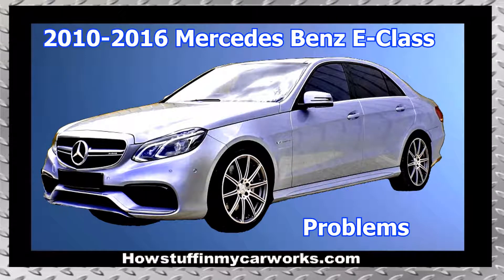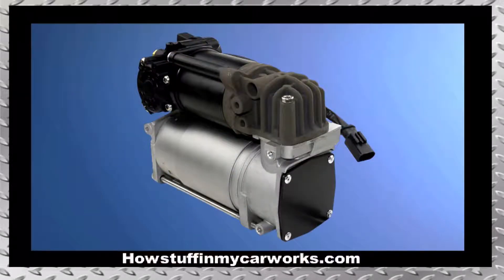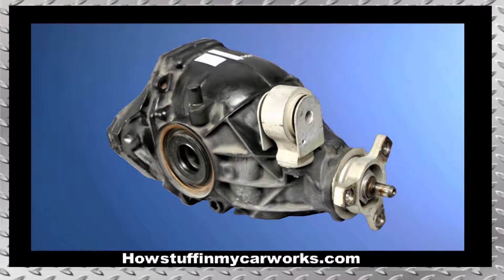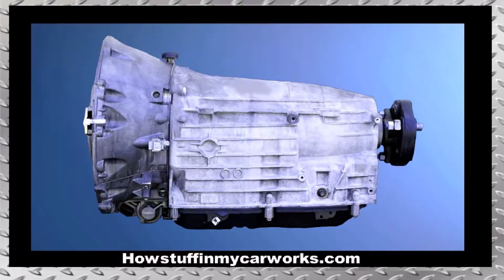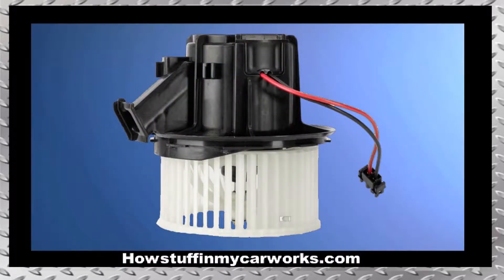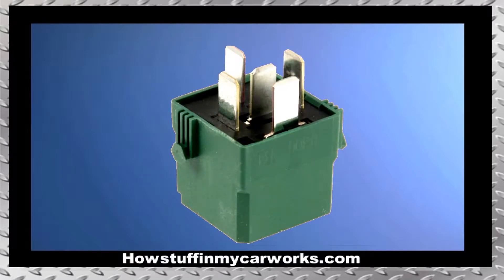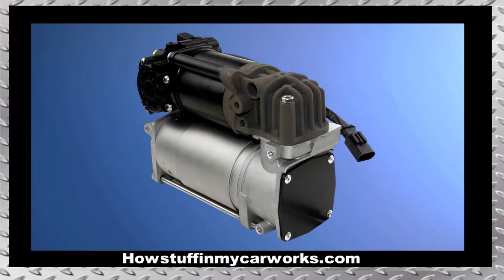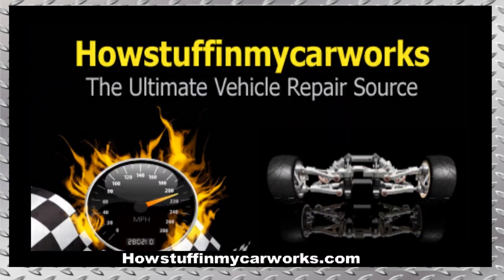Mercedes Benz E Class 4th Generation 2010 to 2016 common problems, issues, defects and complaints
Mercedes Benz E Class Models 4th Generation 2010 to 2016 common problems, issues, defects and complaints.